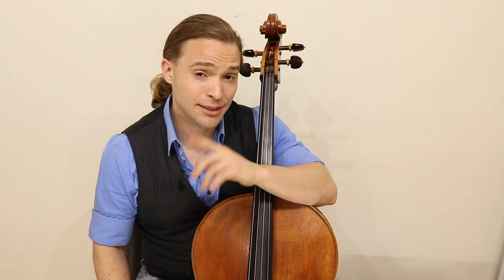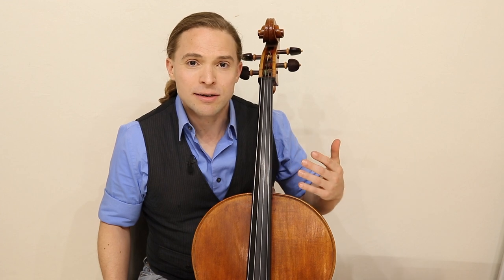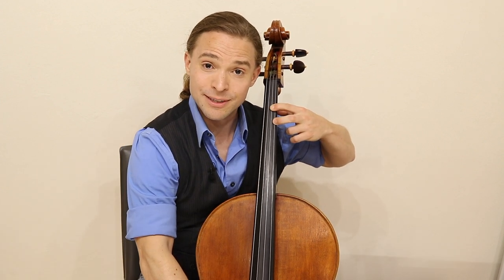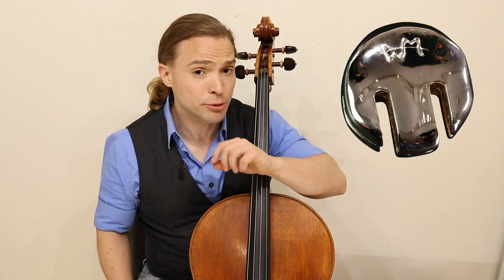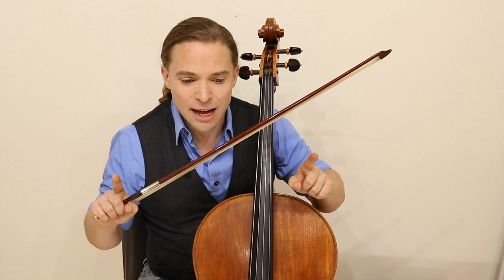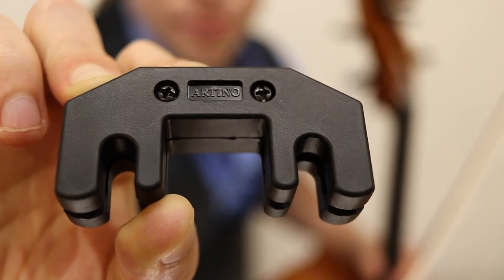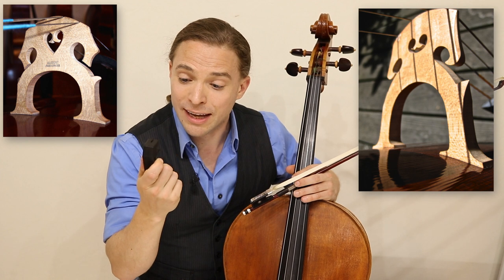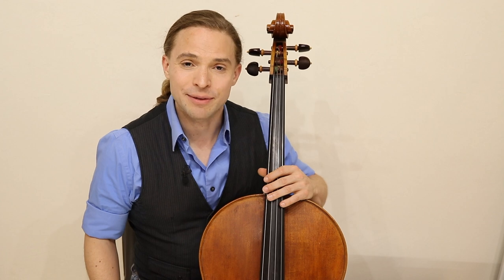ARTINO is the BEST PRACTICE MUTE for CELLO? | Cello Coach Talks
Artino Practice Mute for Cello